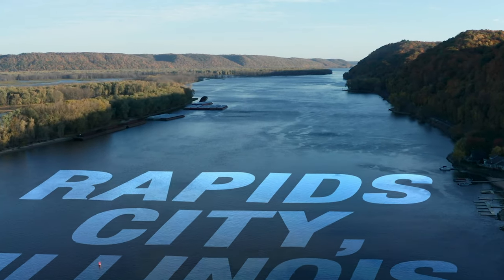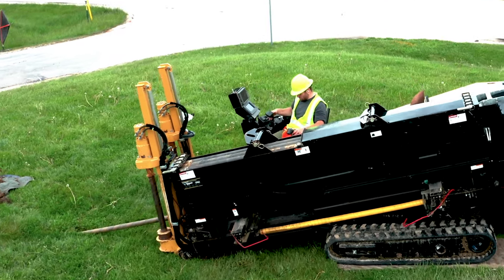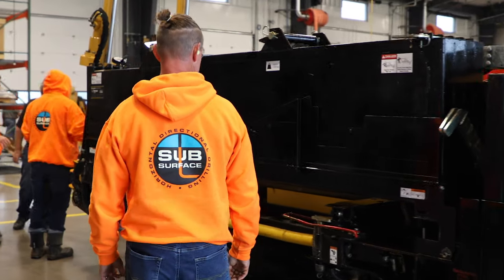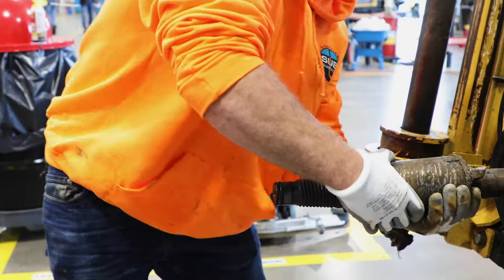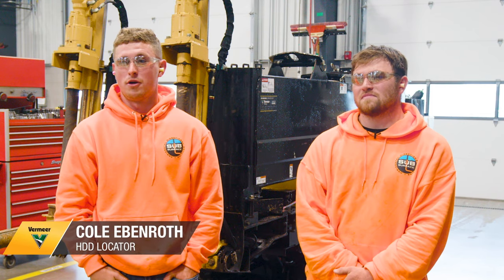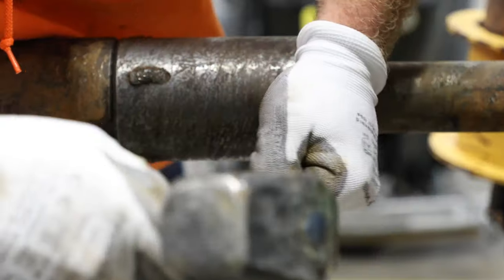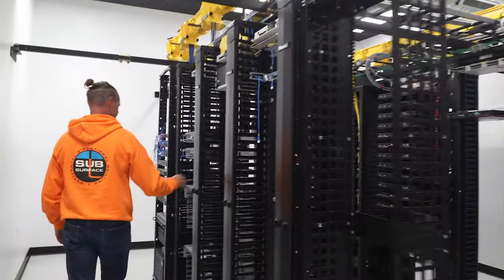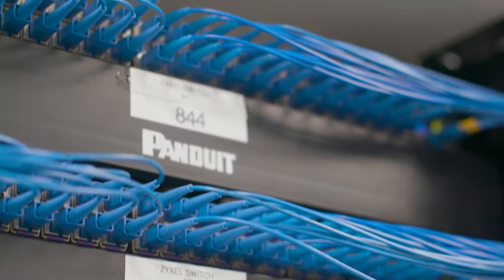Vermeer QuickFire® HD connection system improves boring for Strada Communications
Vermeer's QuickFire® HD connection system provides durability and reliability, even in rugged and unpredictable ground conditions. SubSurface HDD, LLC, a subsidiary of Strada Communications, was offered the opportunity to try out the new QuickFire HD connection system on their horizontal directional drills (HDD) in rural Illinois. Improved efficiency and increased confidence in their bores have convinced this experienced crew that the QuickFire HD is the right system for them.

Hear what they have to say about the ground conditions they encounter, the challenges they face with their bores, fiber installation in rural communities  and how Vermeer helps them to get the job done.